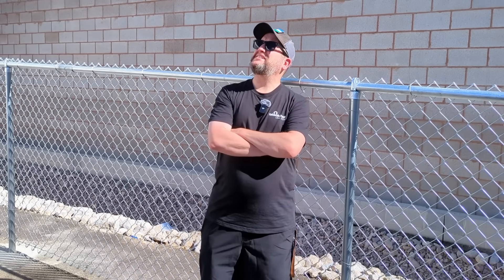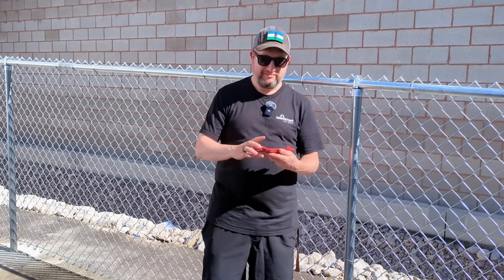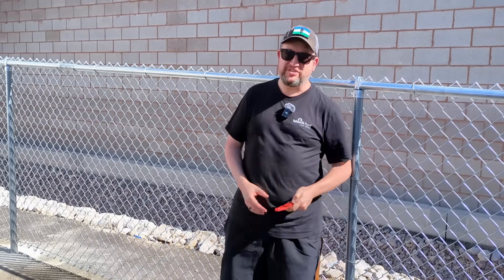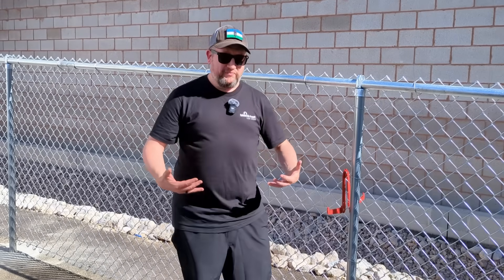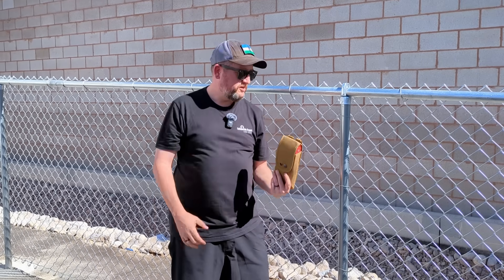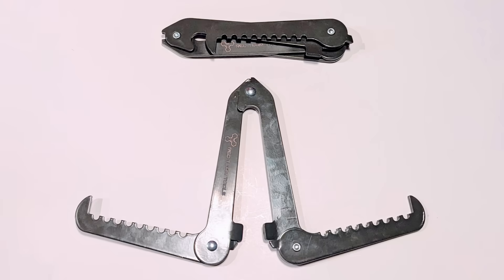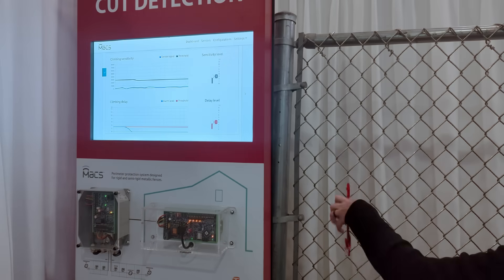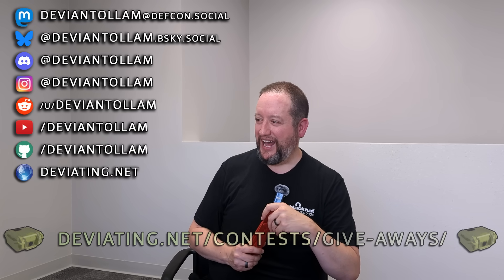Our Latest Release: Folding Fence Climbers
I hesitate to call these my latest "creation" since (a) they were a team effort, as always, and (b) these are -- like many of the best tool in our industry -- an evolution of a previous design that was seemingly lost to the ages until we resurrected it.

The concept of fence climber aids like this has been around since the 1980s, and they've been commercialized by several vendors over the years,  but for whatever reason you can't find them in the past half decade or more.  I didn't like that, so we had our machining shop crank out a batch of them.  They weren't cheap, but that's mostly due to how we wanted to ensure that they could hold up to a lot of weight and punishment.  I don't want anybody falling down when scaling a barrier.

This video shows the inspiration and development of the idea and what the end result looks like now.  What do you think?  Let me know!  👍😁👍

Bluesky has picked up a lot of momentum, and I'm over there, too...

I'm also on Discord, but mostly only because my daughter uses it...

I don't use Twitter anymore and neither should you...